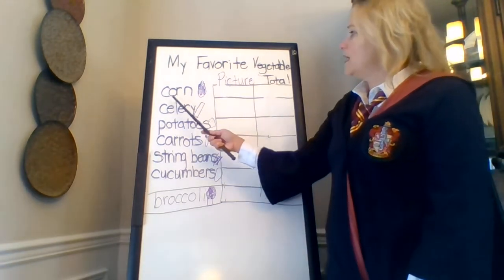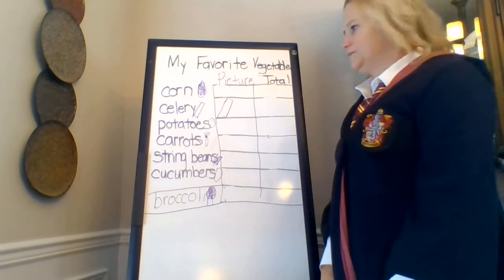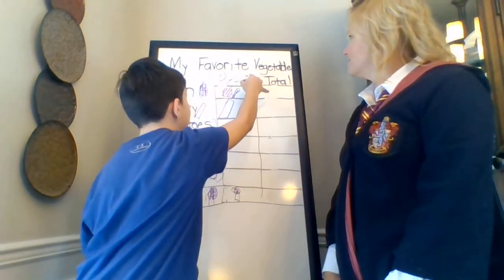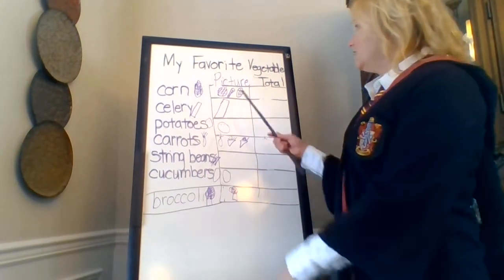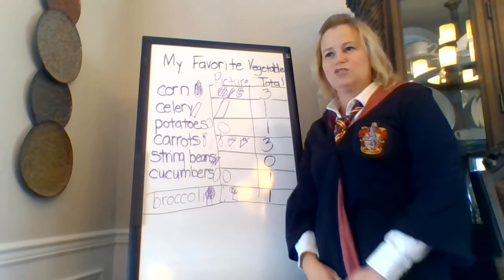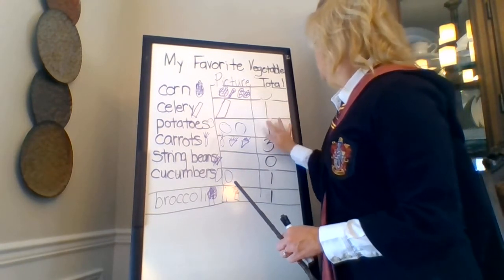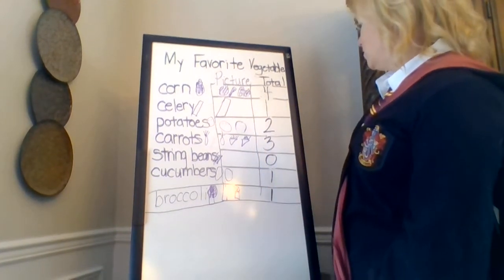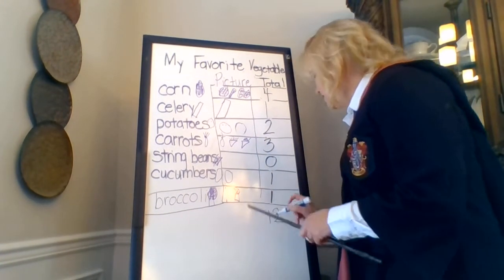WIN 20200403 14 07 19 Pro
Picture Graphs